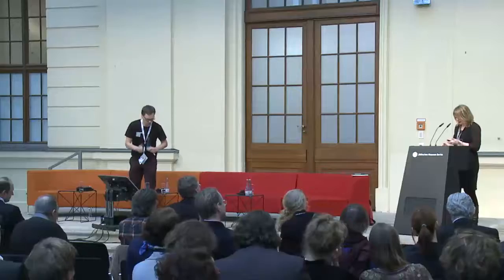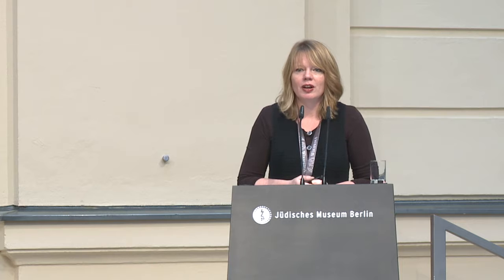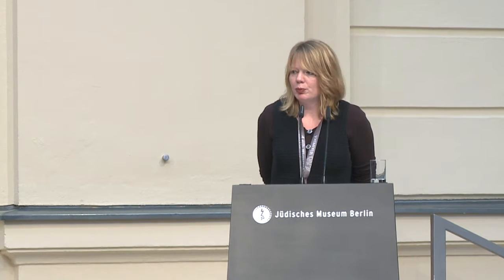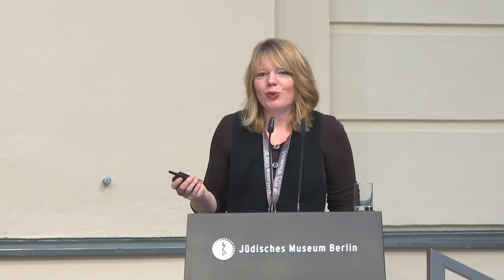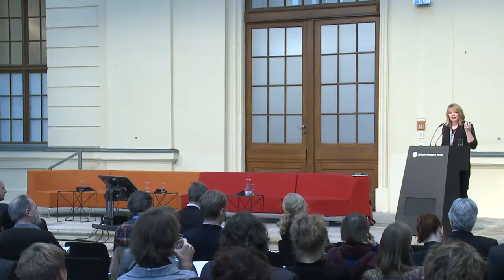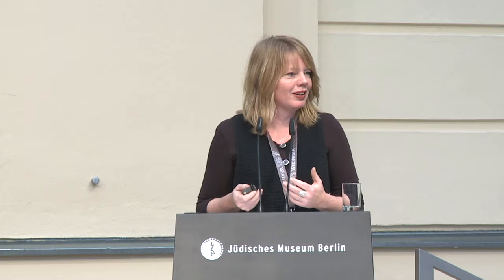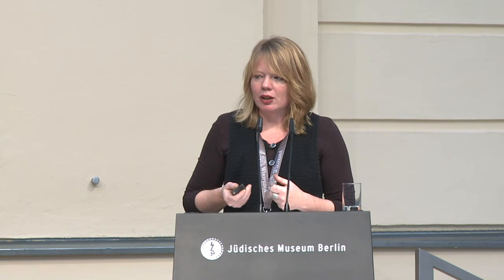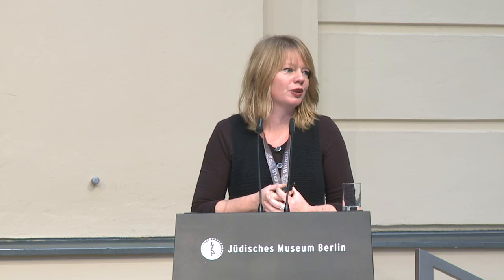Zugang gestalten 2013, 06: Selbstverständnis der Museen – Lizzy Jongma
Selbstverständnis der Museen. Lizzy Jongma, Rijksmuseum Amsterdam,
auf der Konferenz „Zugang gestalten!“ am 28. und 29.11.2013 in Berlin.

Die Videodokumentation wurde zuerst im November 2013 auf Vimeo/iRights.info veröffentlicht.